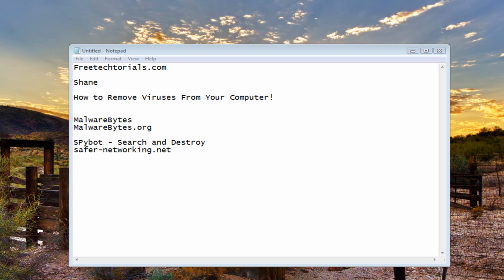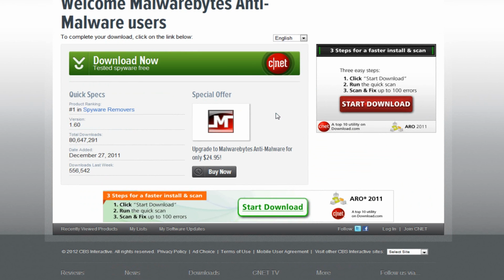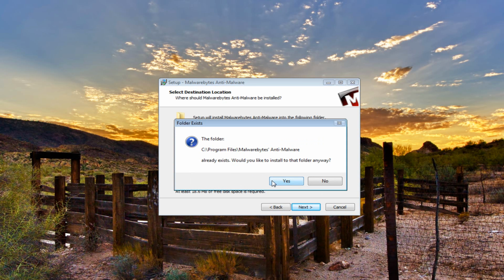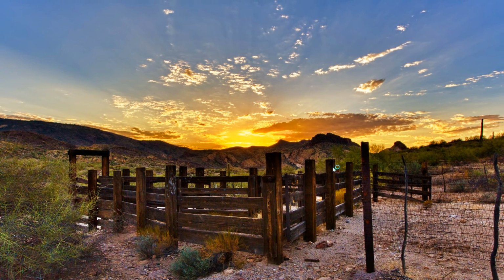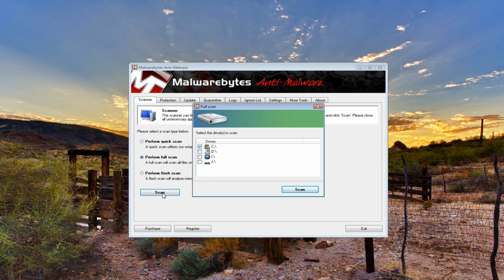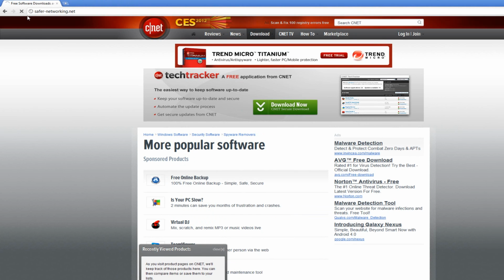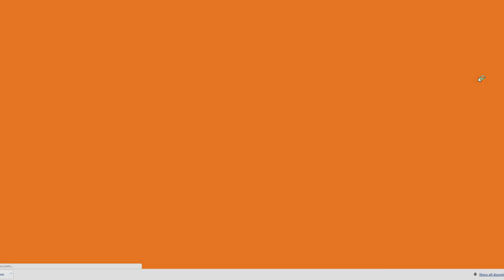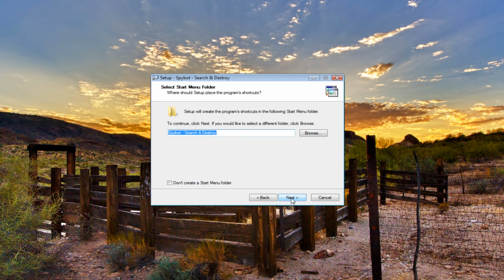How to Remove Viruses #1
In this video we walk through downloading and installing Malware Bytes and we get part of the way through downloading and installing Spybot - Search and Destroy.